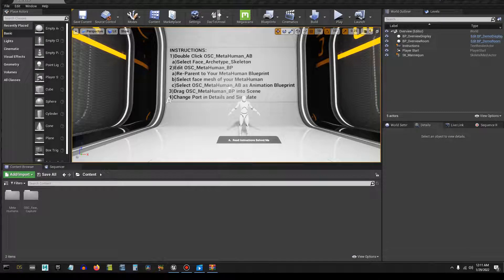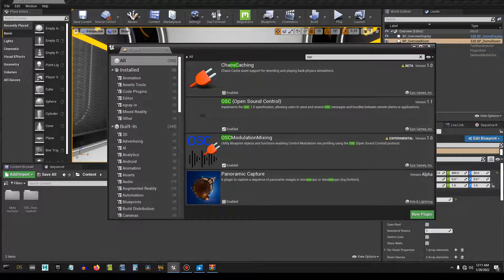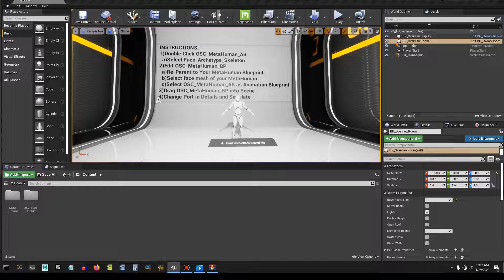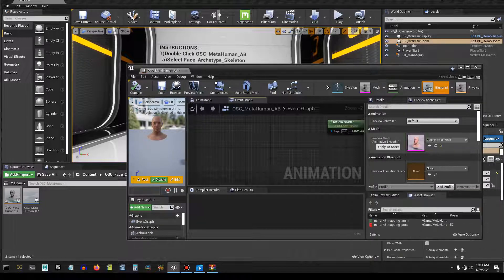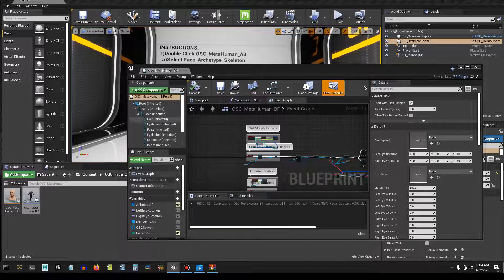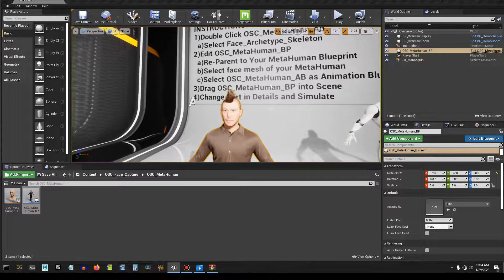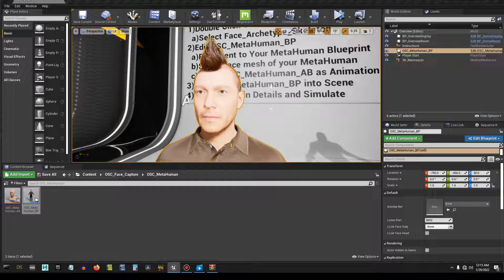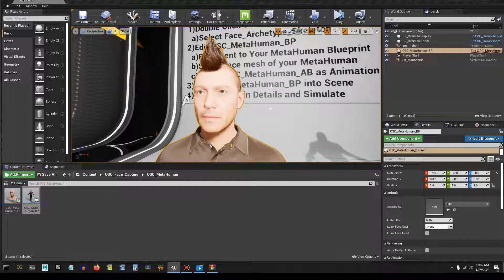OSC Face Cap: A UE4 Marketplace Motion Capture Blendshape Blueprint Tutorial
Quick tutorial on how to use the Open Sound Control (OSC) Face Motion Capture Product with MetaHumans in Unreal Engine 4